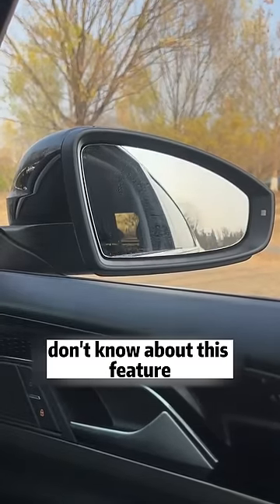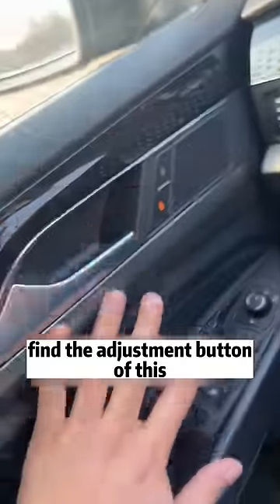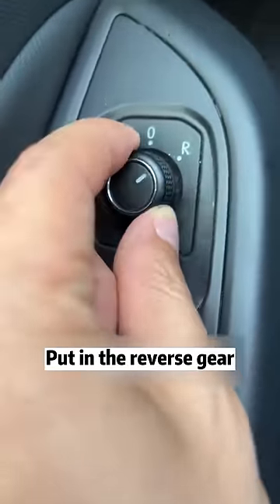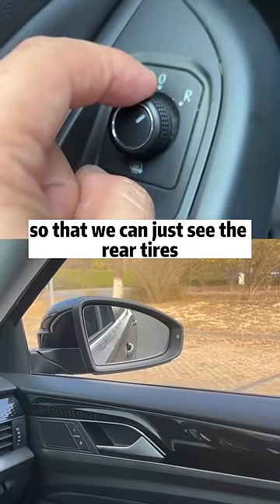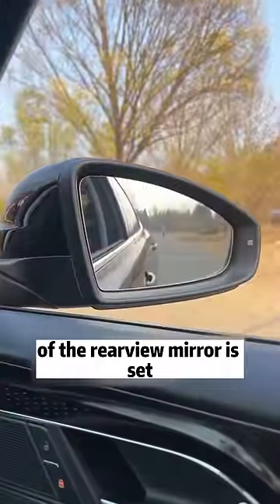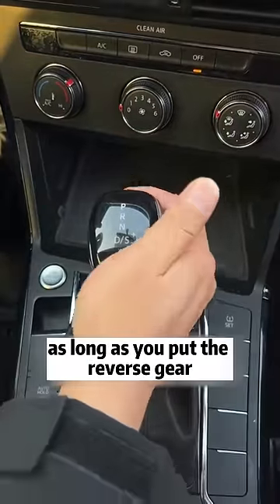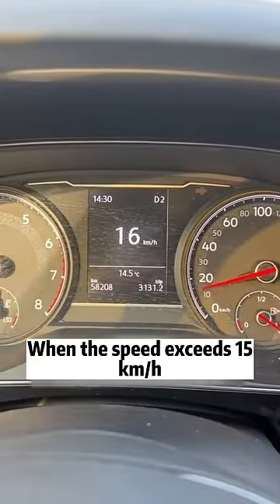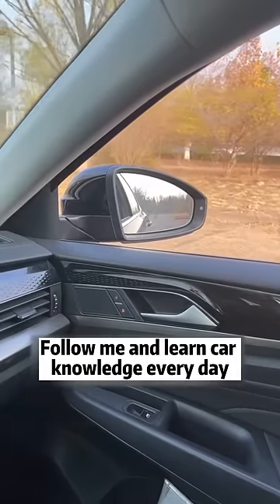99% of people don't know! Side mirror hidden tricks!car